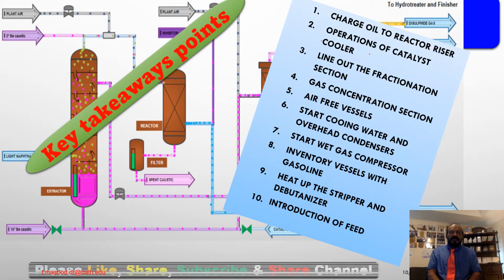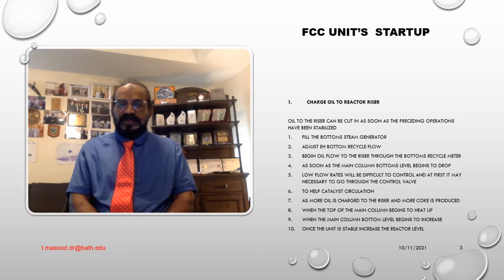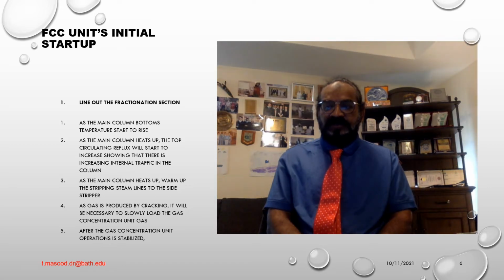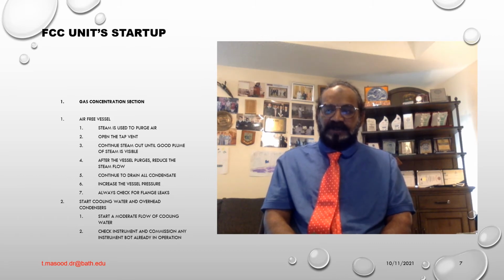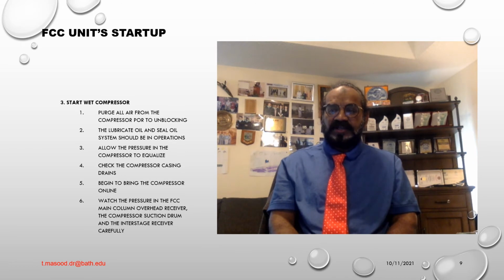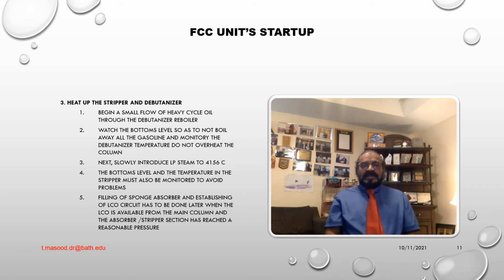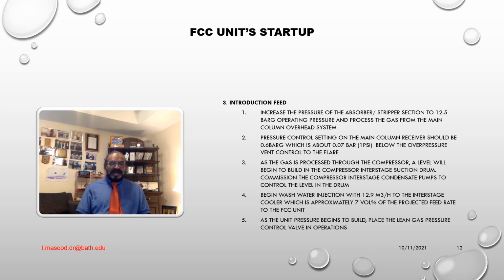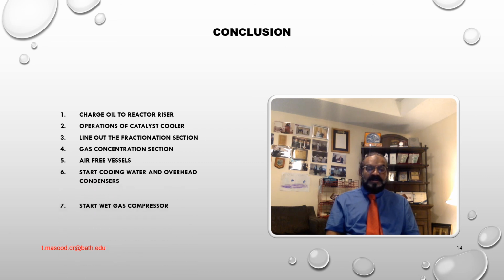Dr.Tariq Masood Ph.D. |Refinery | Fluid Catalytic Cracking| FCC Unit | Lecture No.3-2